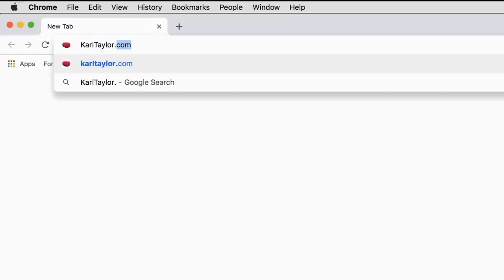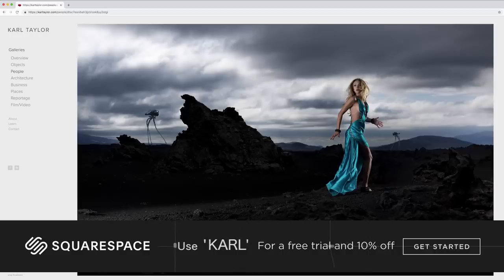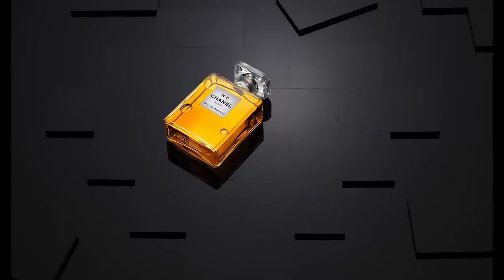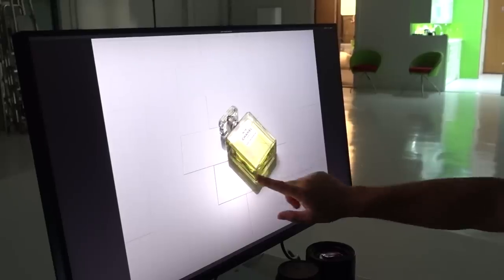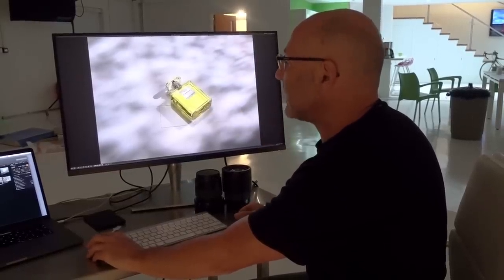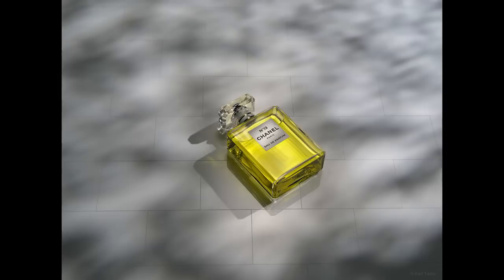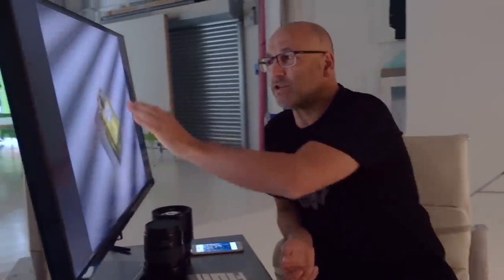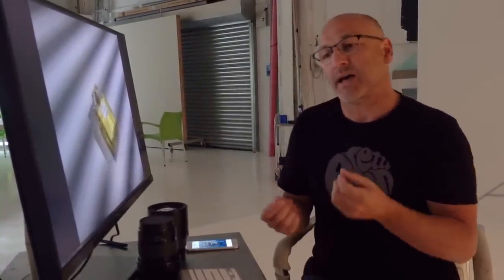Photographing products on a white background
In this video I finally got around to trying a shoot that I’ve been wanting to do for some time — photographing a bottle of Chanel perfume on white acrylic tiles. Here you'll see how to photograph a bottle of perfume and get some tips for photographing on white backgrounds.

Photographing products on white can be quite complex. I used a number of lights to get the shot, which meant I had to carefully balance each element and make sure I didn’t totally blow my white background.

Once I had my basic lighting setup, I then decided to try more creative product lighting setups to see what I could come up with. In the end I produced two new product images which I’m  very happy with and that clearly demonstrate how lighting can be used to create different emotions. Even though the two shots are completely the same in terms of subject, background and composition, they both have a very different feel.

You might also find this article useful - I demonstrate how to setup a small studio space for photographing products on a white background. You can use the same concept for product still life photography in any small space. There's also a tutorial video and lighting diagram to help :-)

For photography training, competitions, downloads, photography brand discounts and live shows check out